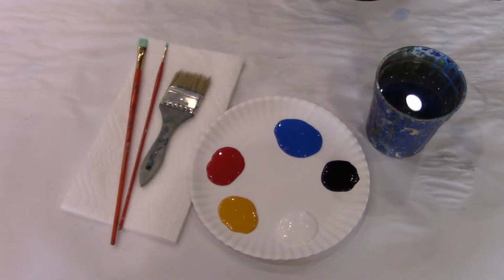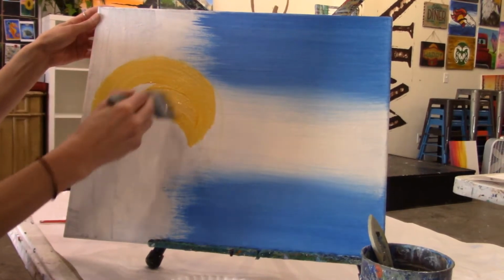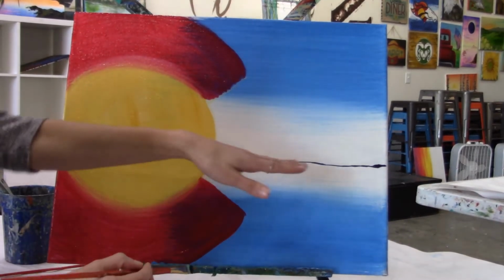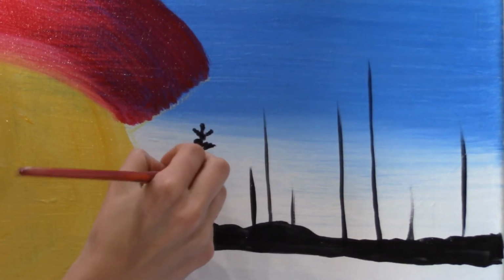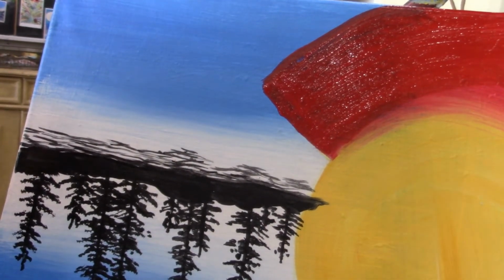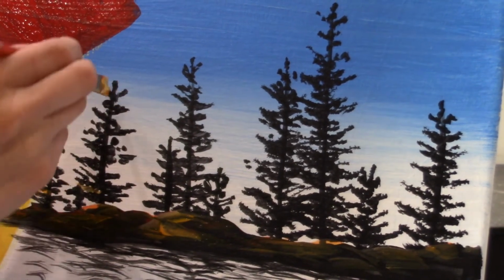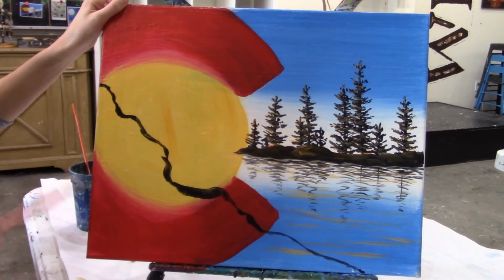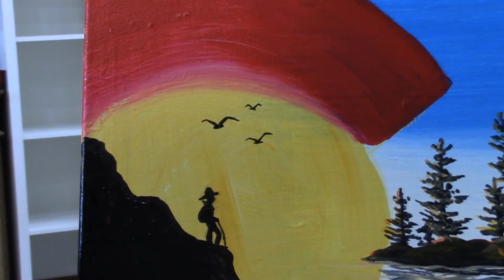Acrylic Landscape Painting for Beginners Step by Step Tutorial | Hiking Colorado | Colorado Flag Art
Learn how to make this easy Colorado flag inspired landscape painting, with step by step instructions.

Original painting from Picasso and Wine paint and sip studio.